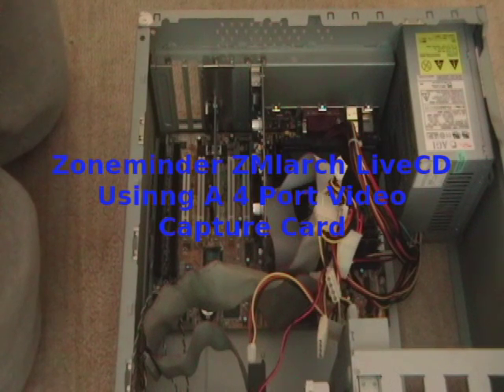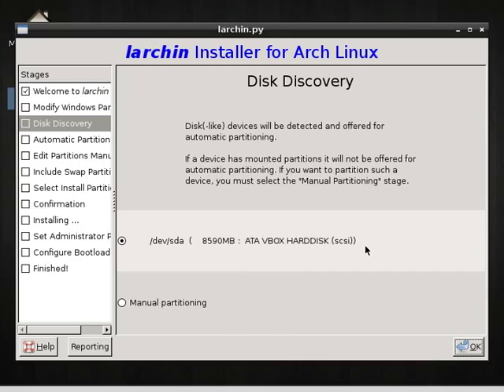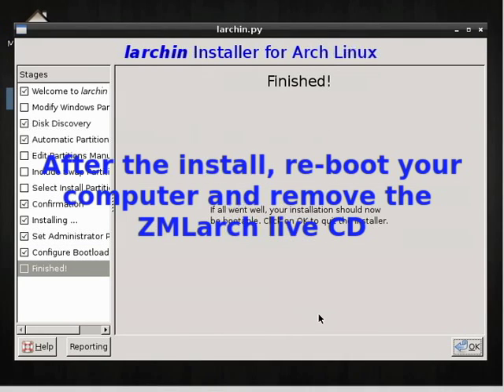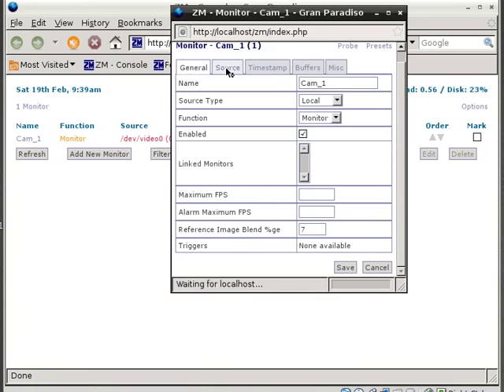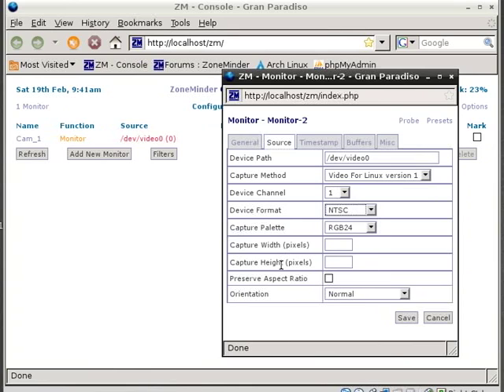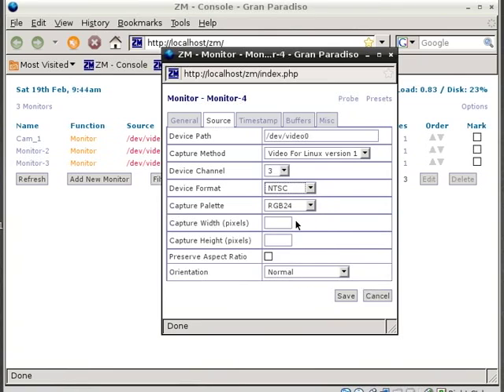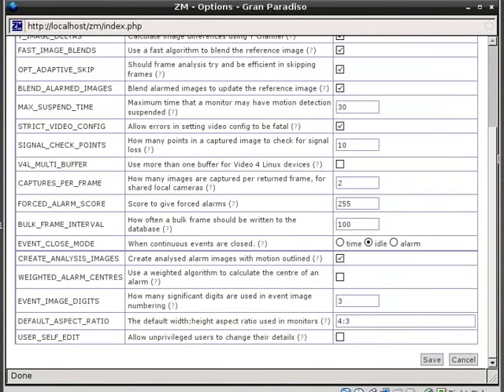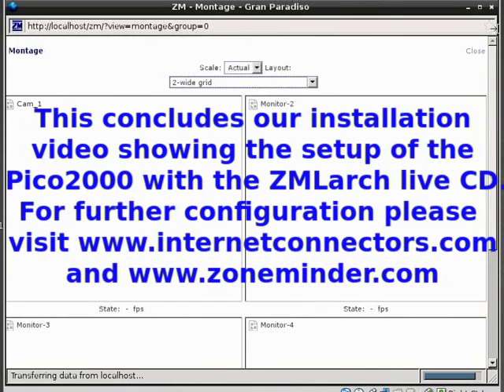Pico2000 and ZMLarch live CD installation and setup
Installation and setup of the Pico2000 4 port video capture card and the Zoneminder ZMLarch live CD.